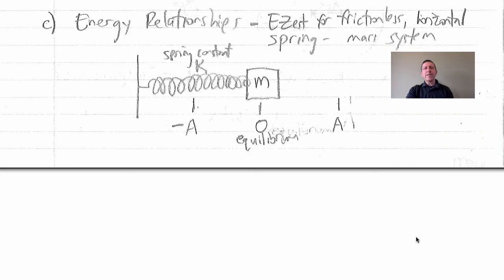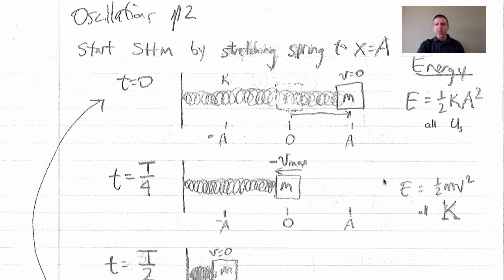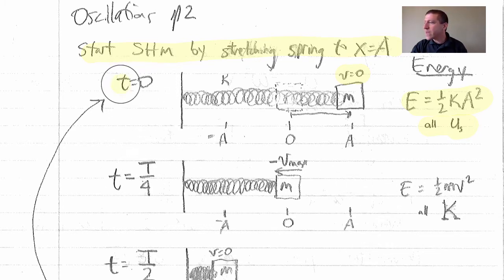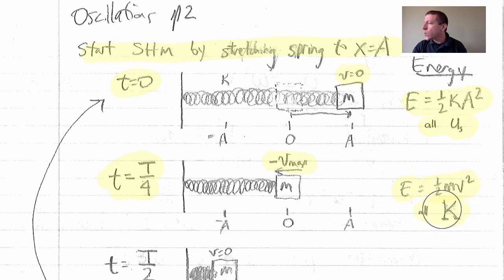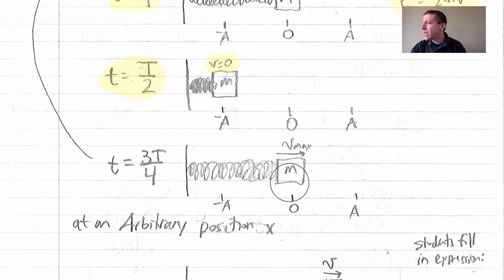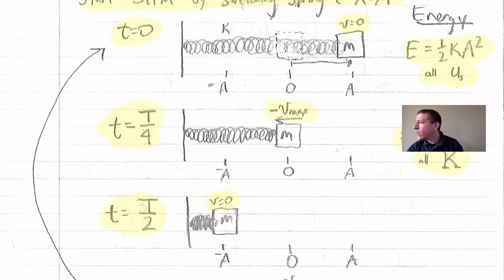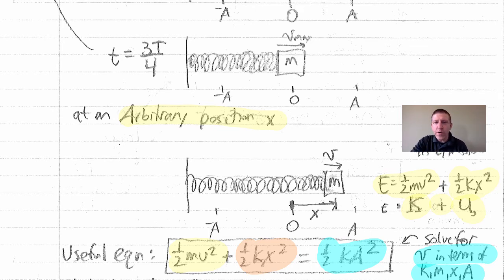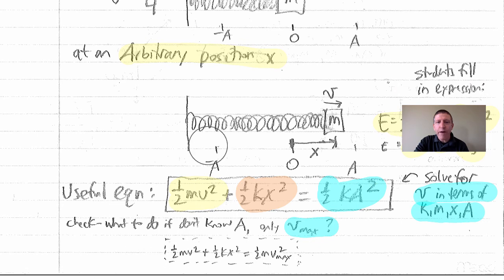AP 11.3 Energy of SHM